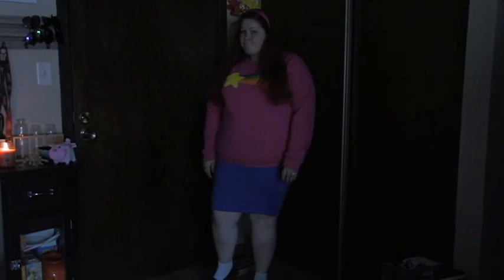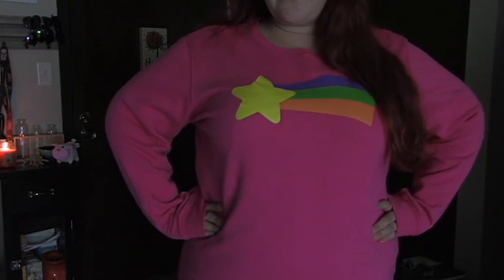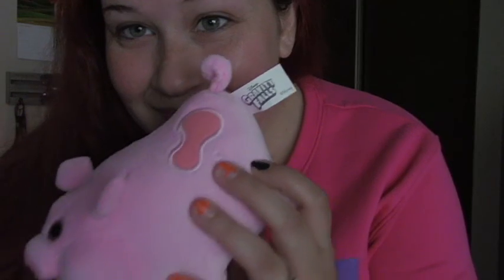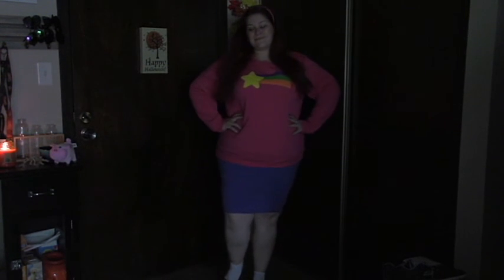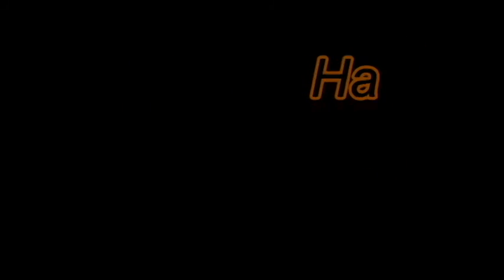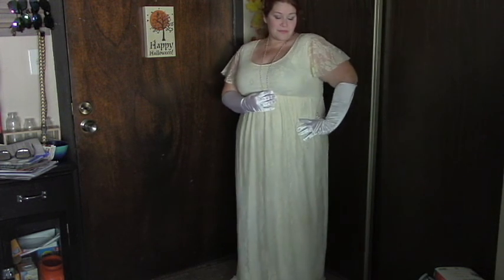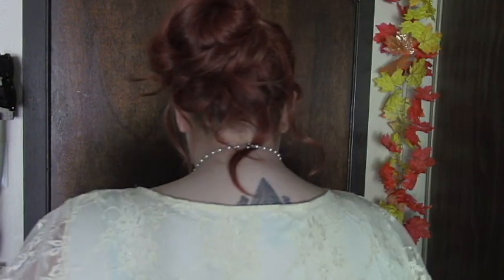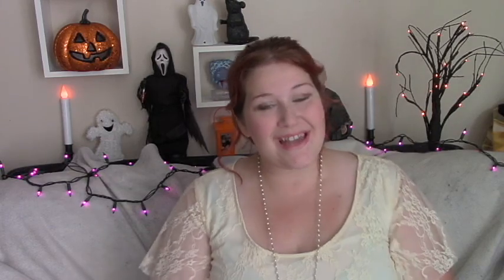My Halloween Costume!!!